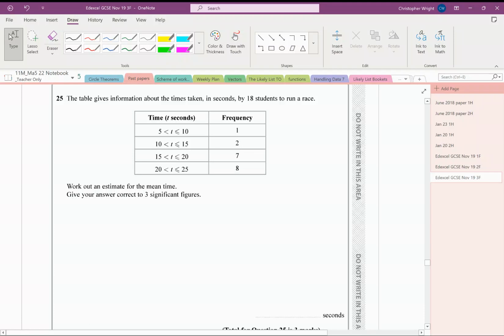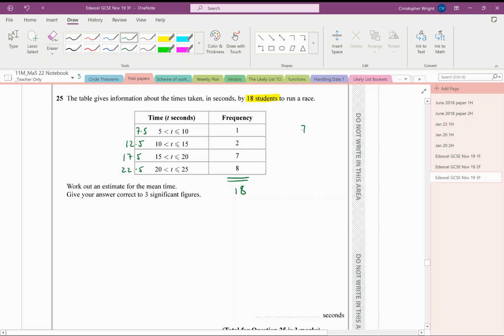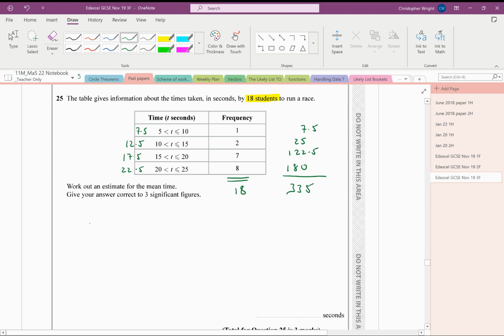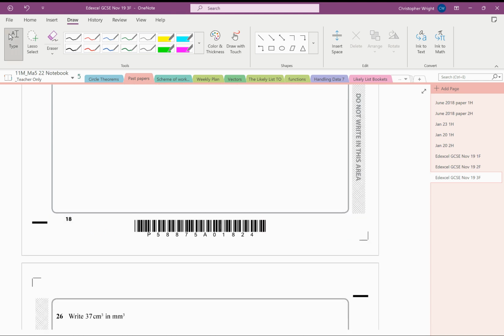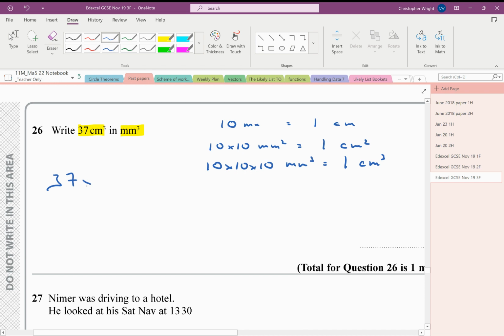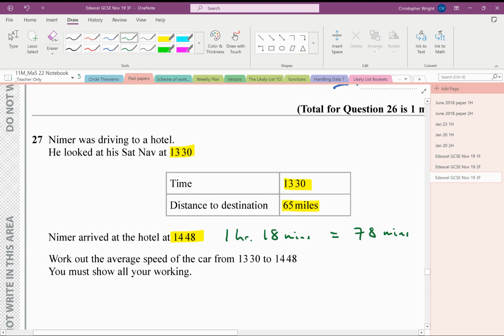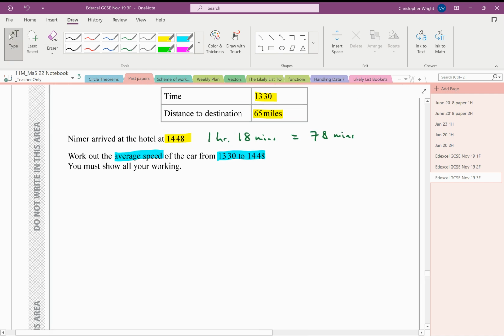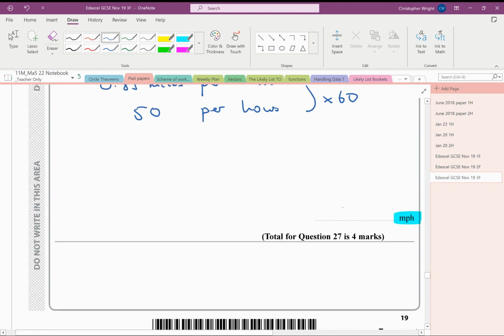Edexcel GCSE Nov 19 3F q 25 27